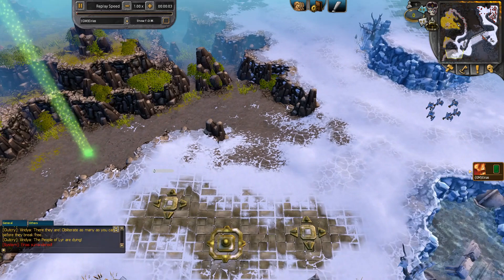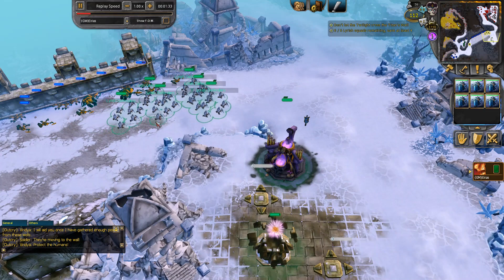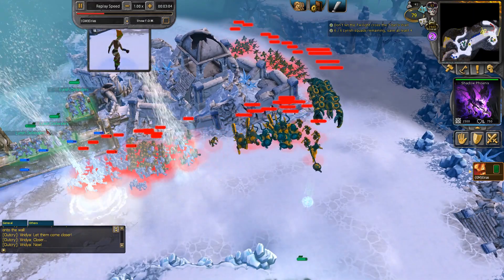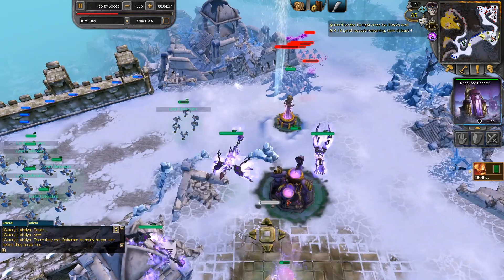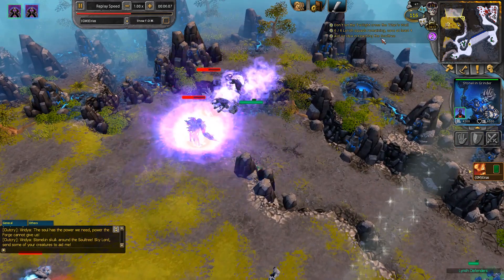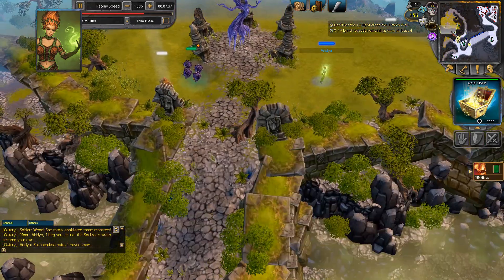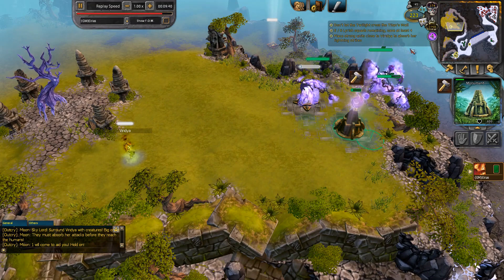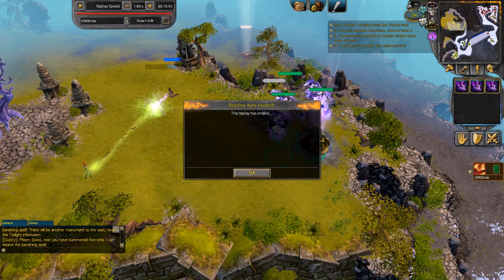Soultree Speedrun Concept: Pure Shadow | Skylords Reborn Campaign PvE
This obviously isn't a top time, but it's a different strategy than the usual soultree speedrun! If refined, it might be competitive. Who's ever heard of a pure deck speedrun?

Advantages of Pure Shadow over the typical frost-shadow strategy:
1. You don't need to take any additional wells, because of resource booster. This lets you build t2 instantly and start making unbound phoenixes earlier. It also means you have a bit more power in the beginning. (Actually I had a similar time taking wells as usual, not how much time this saves).
2. Instead of stone of torment, you can use befallen's curse to clear the frozen enemies. This is nice because you instantly get the power refund from furnace of flesh, whereas stone of torment binds power the whole time.

The major disadvantage of pure shadow over frost shadow is the lack of construction hut. However, since you can avoid stone of torment, the construction hut's only purpose is to save a few seconds making the FoF. My theory is that the other pure shadow cards can recover these few seconds. I can certainly clear the map faster with pure shadow than with the regular speedrun strategy--but is that true at an optomized level?

Optimization paths:
1. Better micro (of course)
2. Use a 2nd furnace of flesh so you have enough power to take t5 without waiting.
3. Motivate 1 of your lyrish defenders for increased dps
4. Nether warp to bring phoenixes from the right side of the map to the left side, much faster
5. Possible tools to clear the final plateau faster: aura of corruption, knight of chaos, or corpse explosion. Not sure if it would actually be faster, but pure shadow has better damaging spells than shadow frost.

I hope someone can optimize this strategy and get a good time! If you can beat Prit's current alltime record (9 mins 22 sec) with this strategy, I'll send you a bunch of boosters ;)

If you want to send me your replays, send me a PM on the forums or on discord at h4#7050

The Skylords Reborn project (original game: BattleForge) is fully released, and there are no more resets!

Although I am an official member of the Skylords Reborn team, I run this channel in a completely unofficial capacity. You should not take anything I say on this channel as an official message from the developers.

For official news on Skylords Reborn, please or the forum